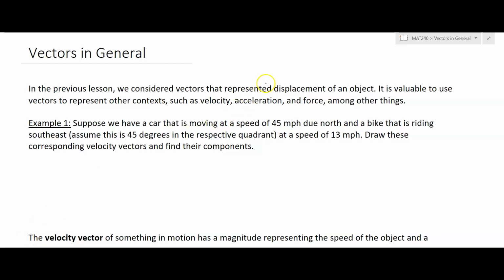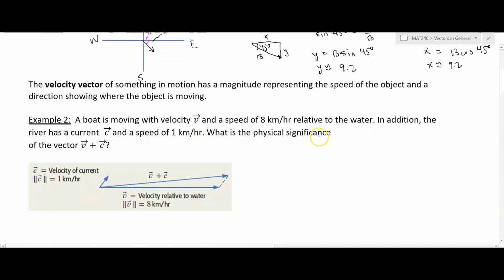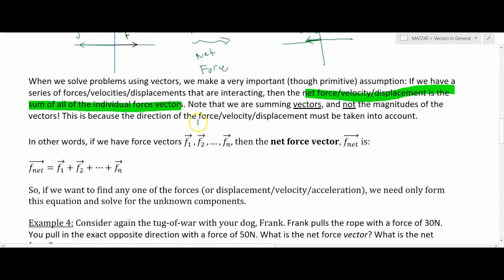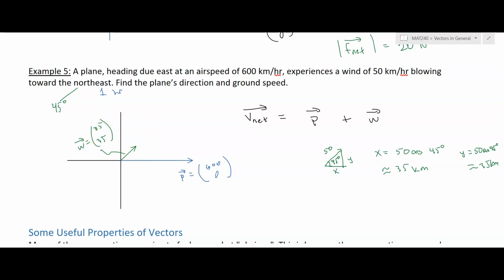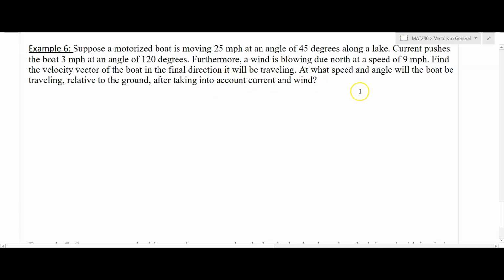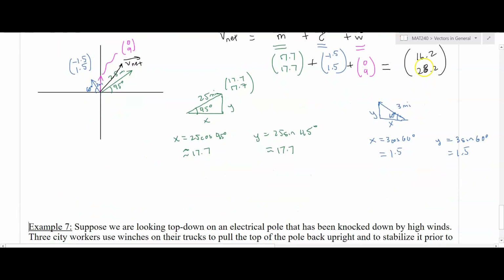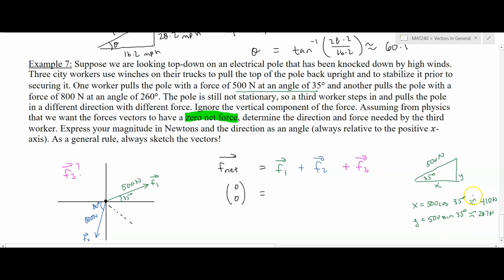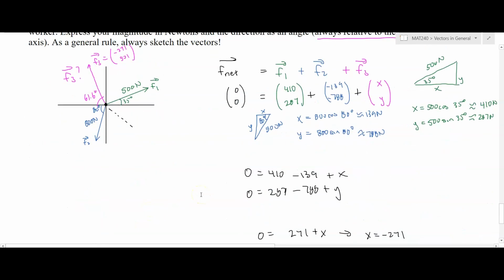Vectors in General